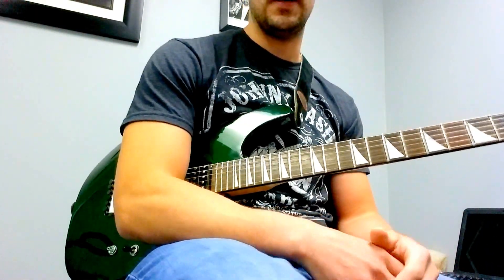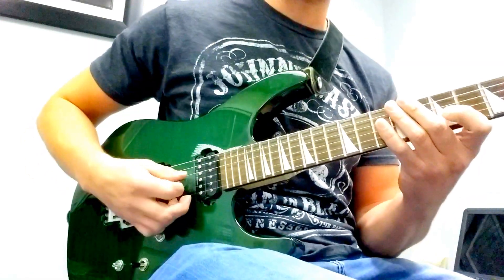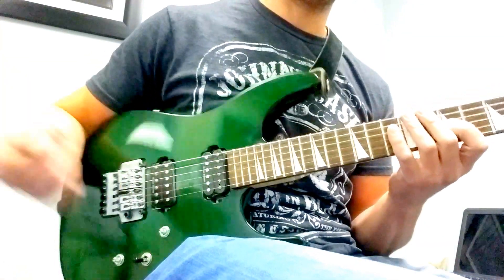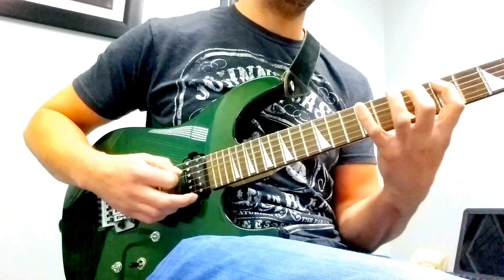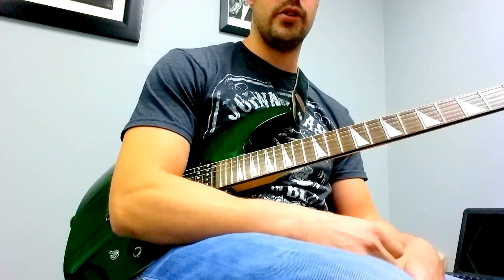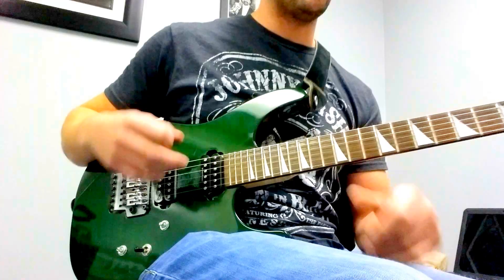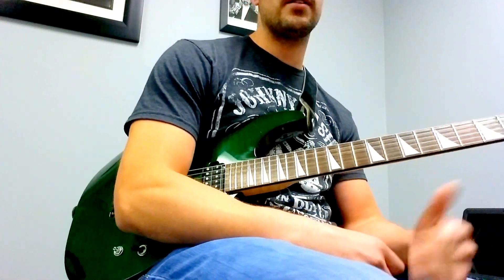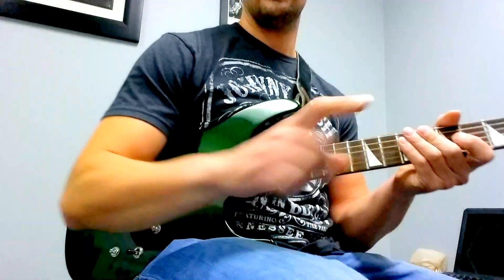How to Pick Better (and faster) on Guitar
THUMBS UP if you like this! Thank you!!!

Nate from Richards Guitar Studio and Richards Rock Academy shows you how to use rest strokes with the pick to pick better, improve your rhythm, and increase guitar speed. Pick faster, increase pick control, and play with better rhythm.